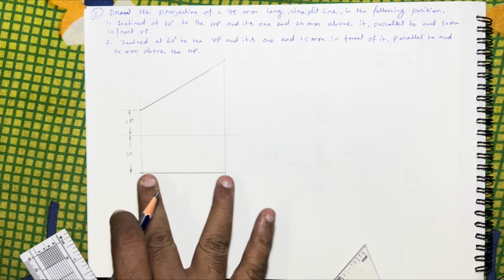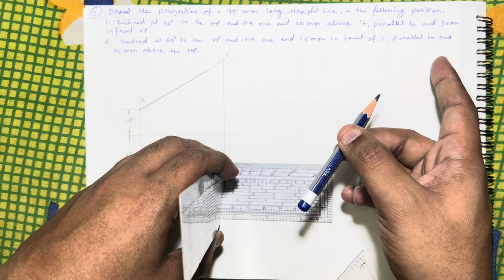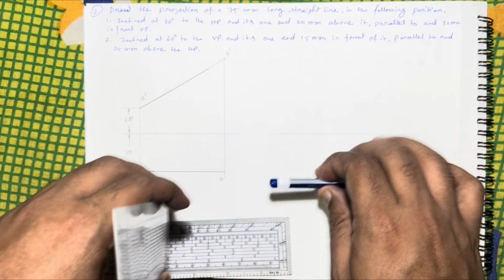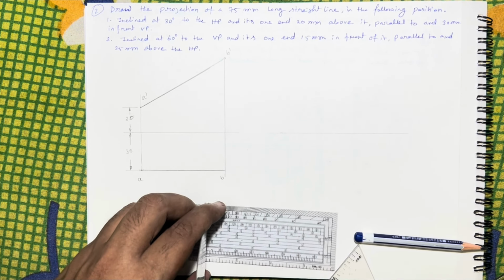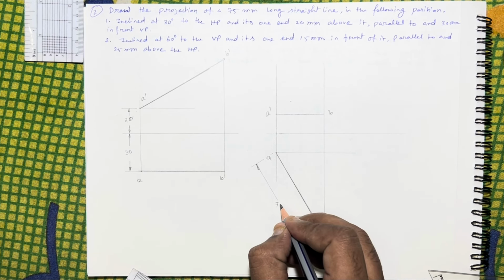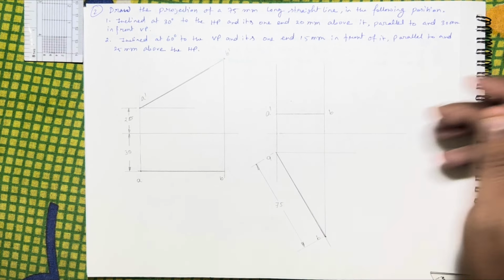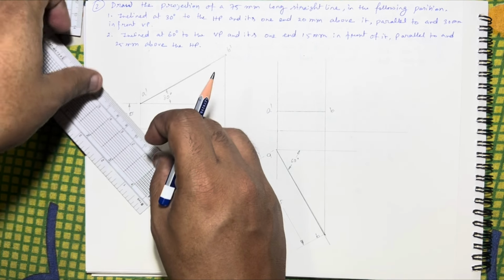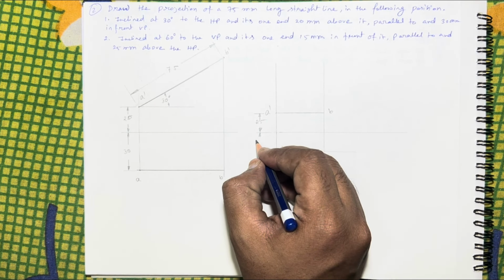Projection of point,line and surface | Home assignment | Q2